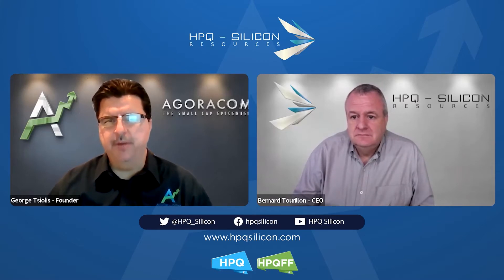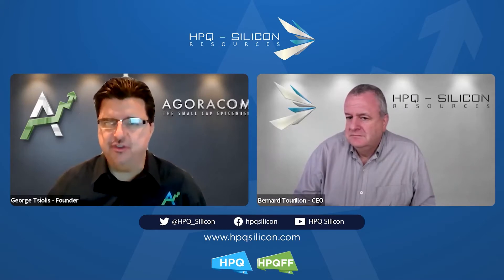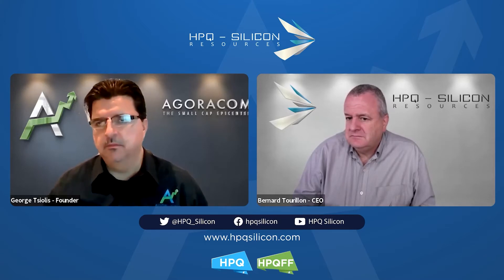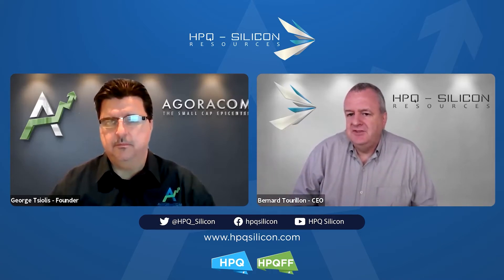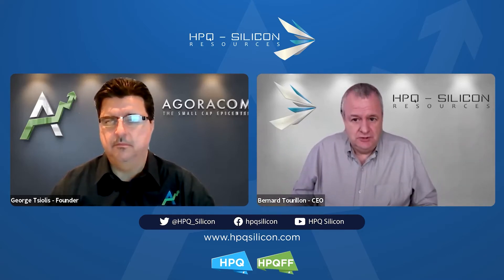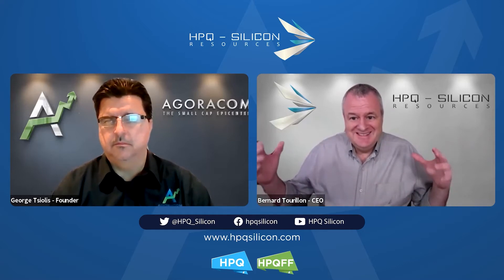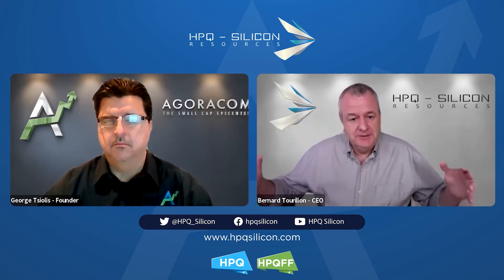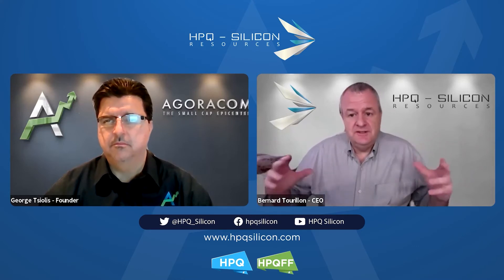AGORACOM Small Cap 60: HPQ Silicon Preliminary Results With Material Produced Are Very Promising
HPQ Silicon Resources Inc. ( TSX-V: HPQ ) is a Quebec-based innovative silicon solutions company that offers innovative silica (SiO 2 ), silicon (Si) based solutions and is developing a unique portfolio of high value-added silicon (Si) products sought after by battery and electric vehicle manufacturers. Silicon (Si), also known as silicon metal, is one of today’s key strategic materials needed for the decarbonization of the economy and the Renewable Energy Revolution (“RER”). However, silicon does not exist in its pure state and must be extracted from quartz (SiO 2 ) in what has historically been a capital and energy-intensive process.